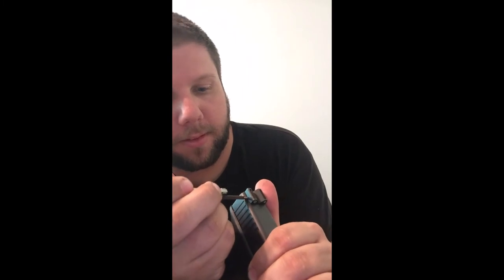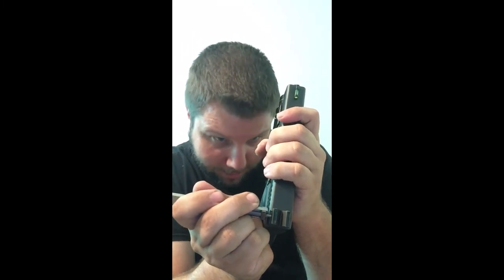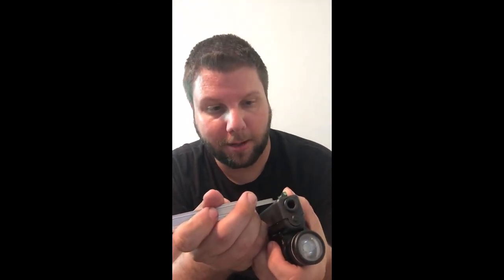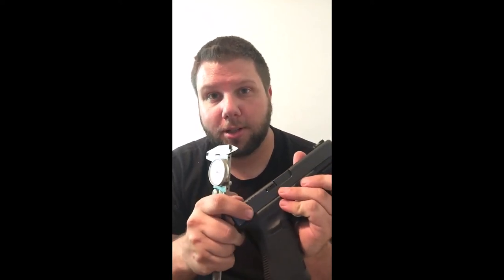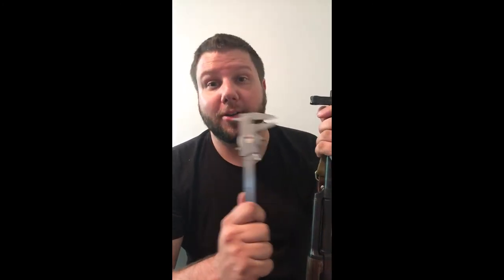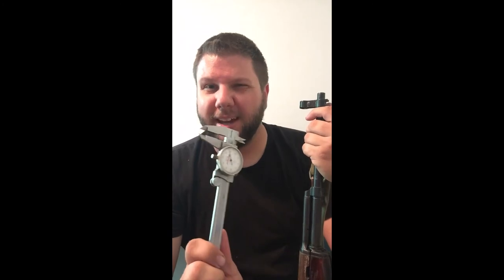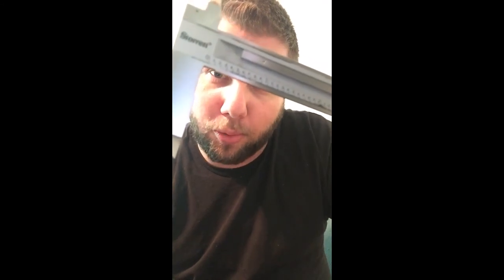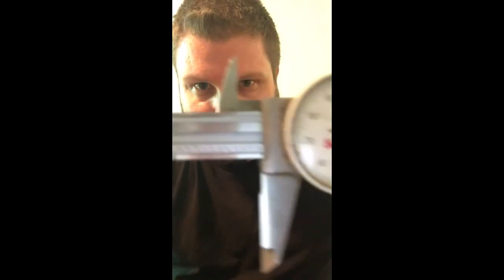Using A Caliper To Install Sights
How to center/set sights using a cheap caliper now that the cheap depth micrometers have seemed to dry up.

When buying a caliper for doing sights, make sure it has the "tail" shown in video.